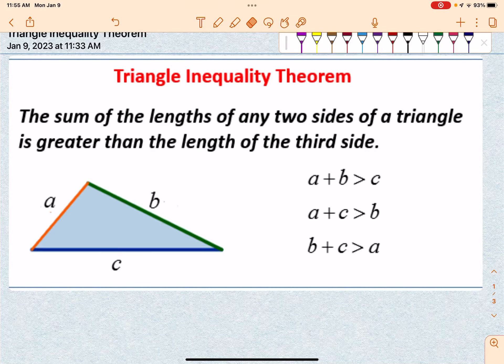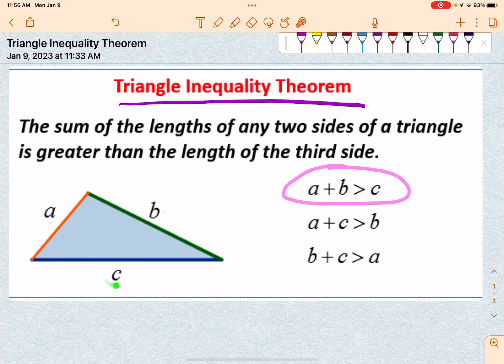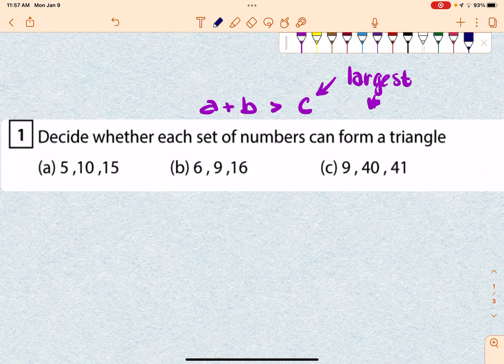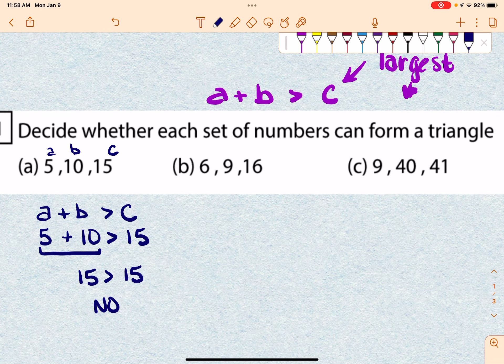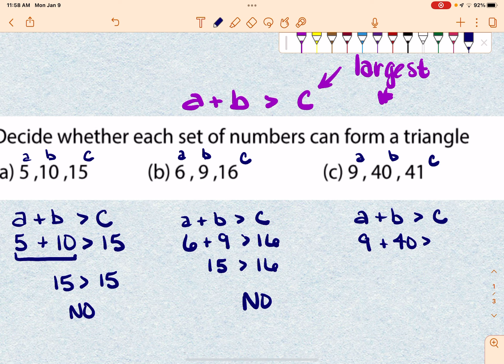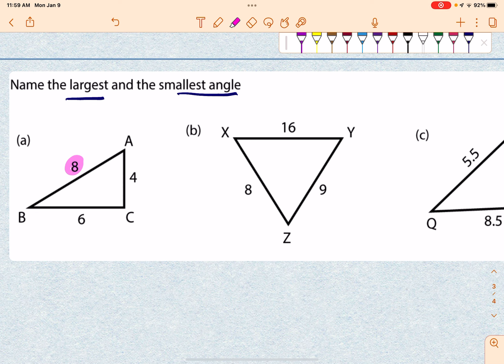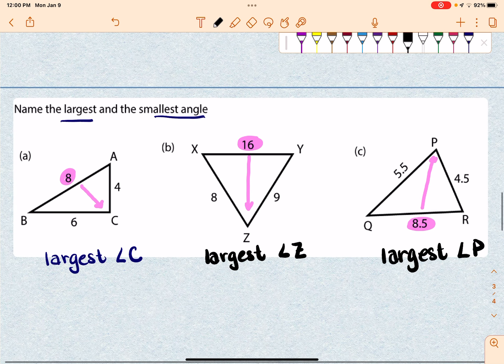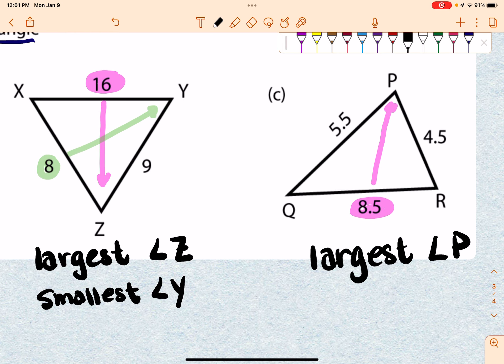Triangle inequality Theorem and determining angles within triangles